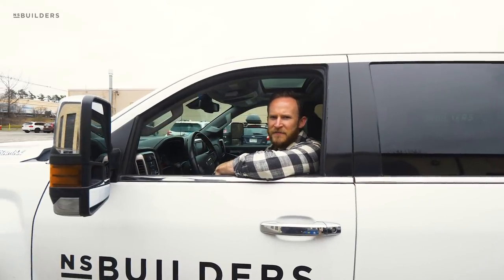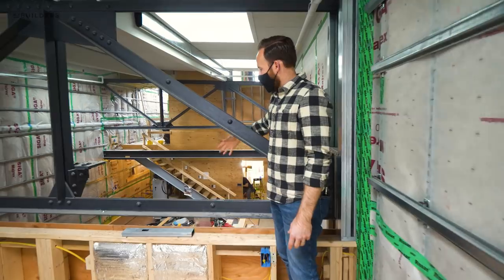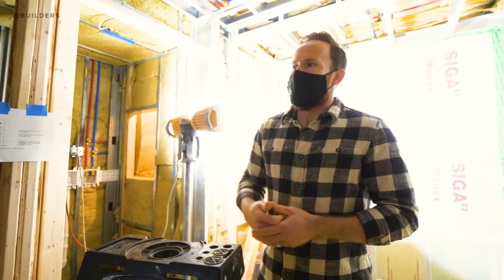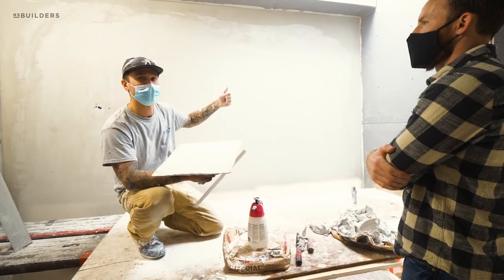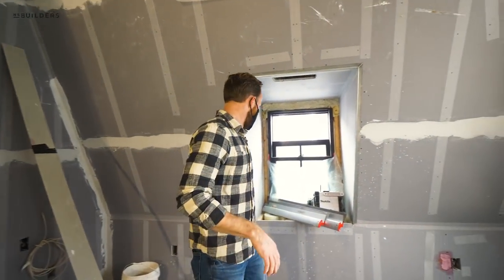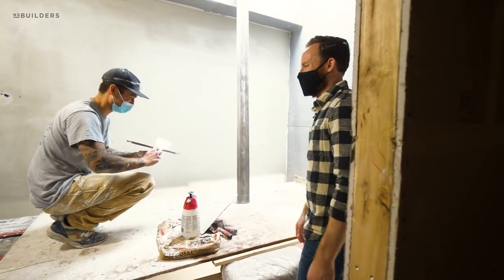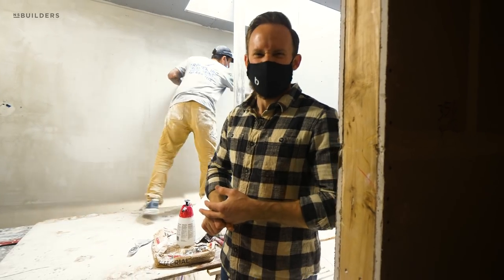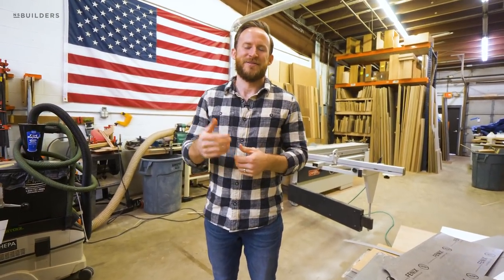Plastering—One Coat or Two?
Blue Board and Plaster? In New England, it's common to see blue board and plaster instead of standard drywall. This week you see blue board prep at our Cambridge project and at our Southie renovation you see plaster going up to make super flat walls.

Video Notes

Site Visit walkthrough high-end new construction, renovation, and remodeling projects. Looking at architectural details, building products, framing, electrical, plumbing, mechanicals, and finish details.  NS Builders shares building and project management insight while showing step-by-step progress of ongoing jobs. Site Visit is hosted by Nick Schiffer owner of NS Builders.

Building products,  cabinet tips,  new building secrets, and framing become architectural details. New construction and renovation ideas start and finish with building and running successful builds.